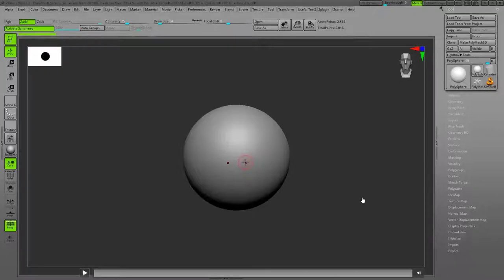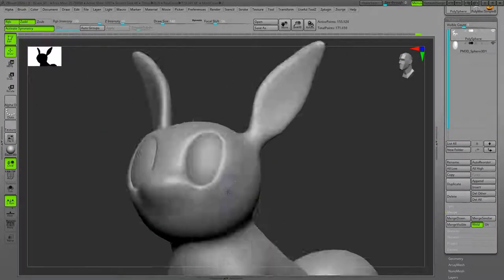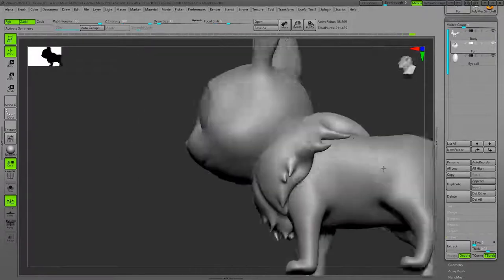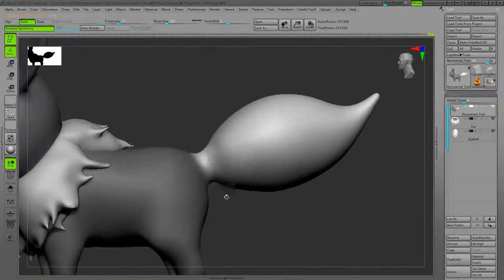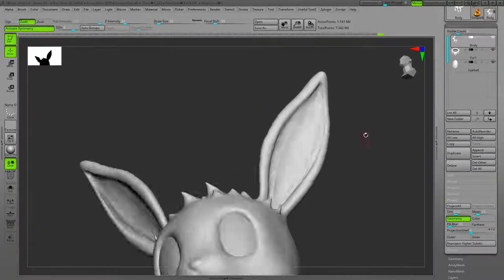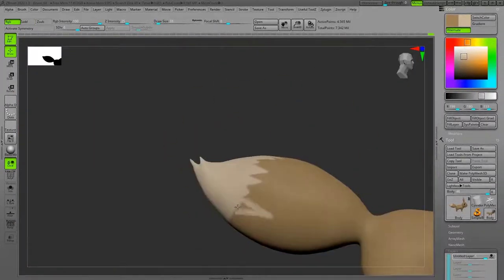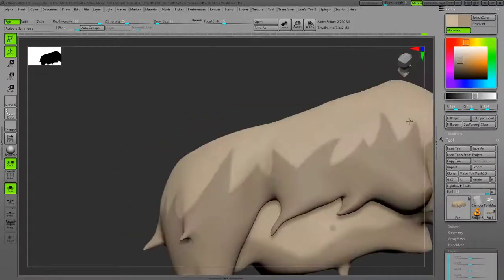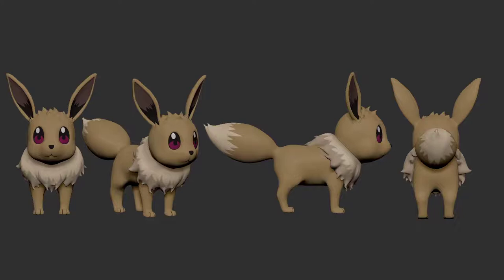Speed Sculpting Eevee in Zbrush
Learn how to sculpt an Eevee in 3D from scratch!

Arash Salehi is 3D instructor here at ASIFA-South and is currently pursuing a Animation MFA degree at Savannah College of Art and Design. He has dedicated his time to perfecting his sculpting skills by creating realistic models in Zbrush. He is also the founder and president of the SCAD Sculpting Club.

Animation producer, Ginger Tontaveetong reviews several art and animation portfolios and share what does and doesn't work for make a good Animation Portfolio.

If you would like to become apart of our community become a member where you can get exclusive content, membership-only classes, discounts and much more

Established in France in 1960, ASIFA International began as one local member organization for animators. We are one of the now over 50 chapters around the world offering screenings, educational programs, job resources, and networking events for enthusiasts, aspiring creatives, and professional creatives in all fields related to animation production. ASIFA-South, the Southeastern US chapter of ASIFA is dedicated to artist visibility, global community, support of STEAM education, entrepreneurship education for artists, promoting diversity, and to promoting inclusion within our local animation industry and internationally.